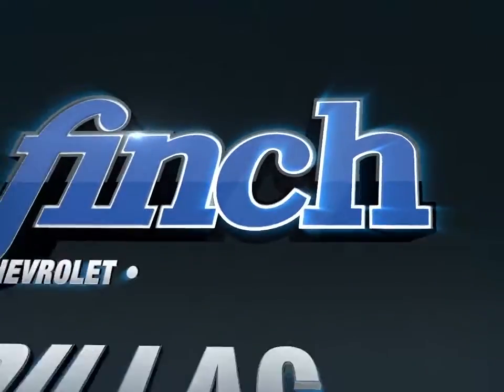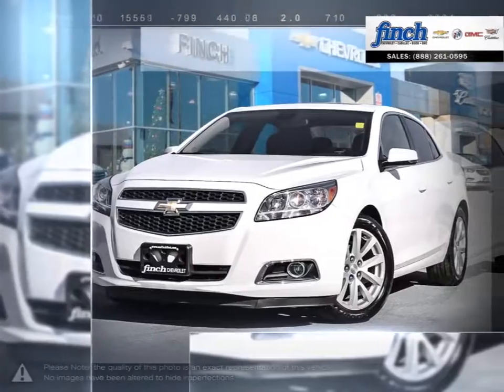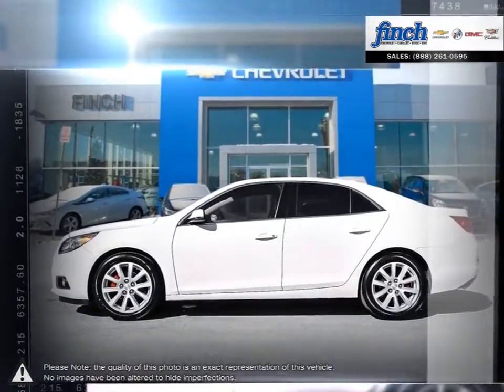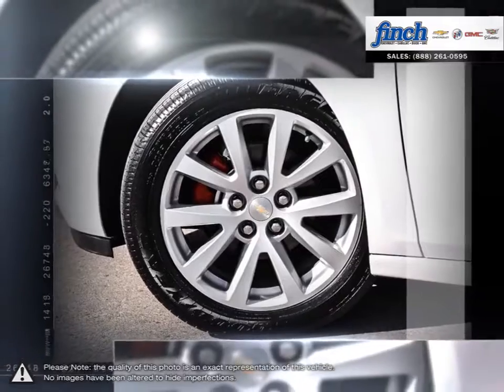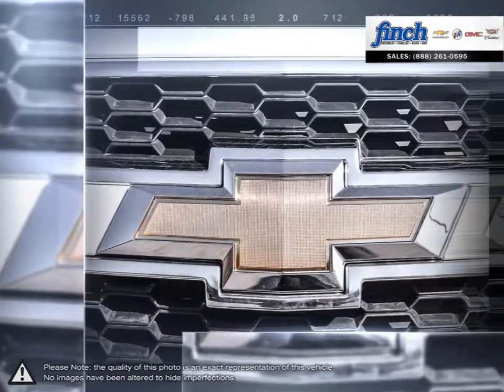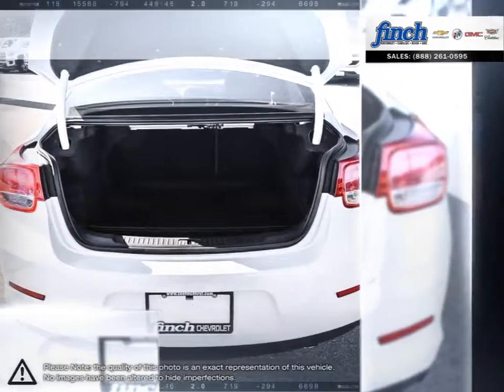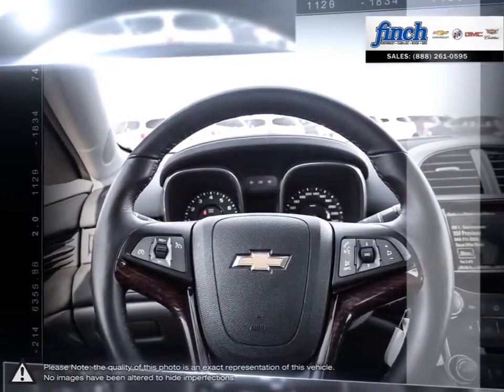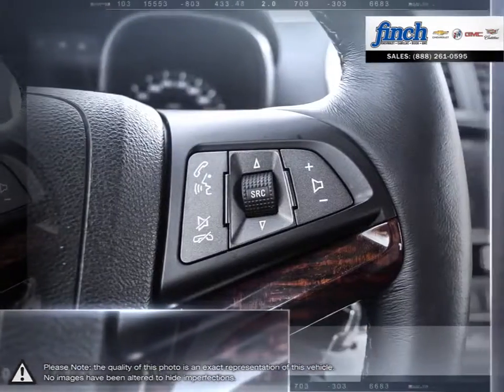2013 Chevrolet Malibu | Finch Chevrolet | 1G11E5SA3DF190817